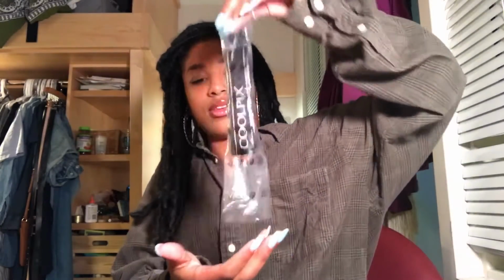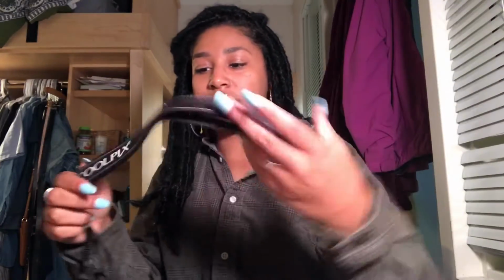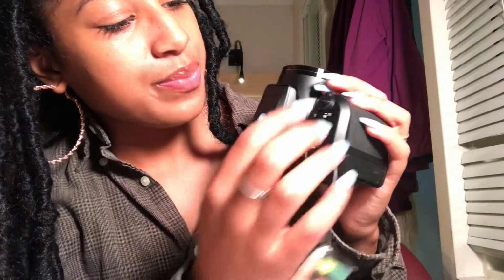I GOT A CAMERA | UNBOXING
Watch me unbox my new Nikon Coolpix B500 camera! Comment some names for the new camera and I might choose your suggestion!